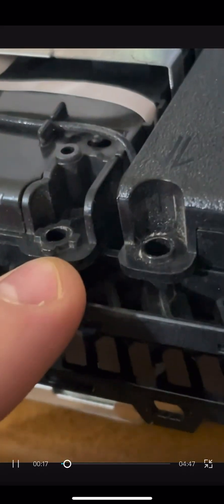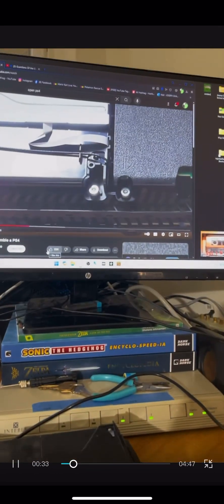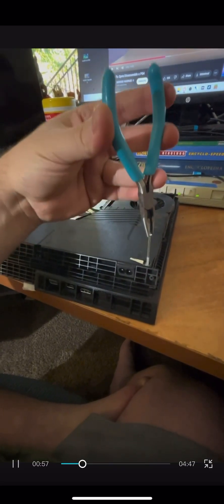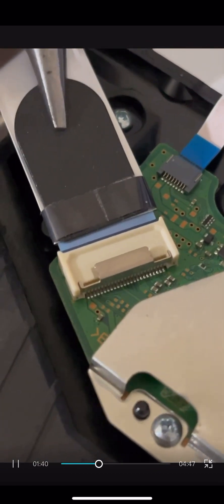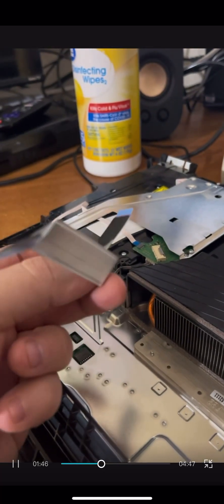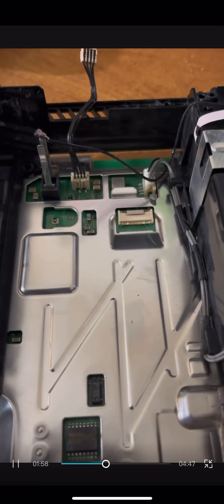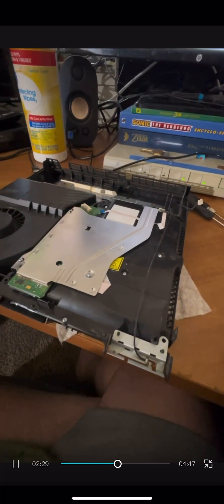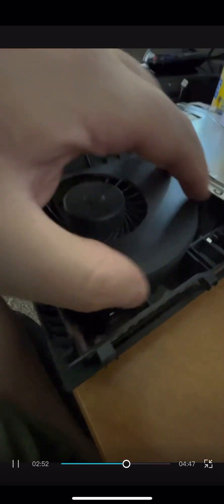Cleaning / fixing a PS4 G1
My stepfather’s brother Danny had this PlayStation for and he didn’t want it anymore. It is the generation one PlayStation 4 and this one is notorious for overheating and because it’s a G1 it tends to not run games from the midlife of the PlayStation 4 all that well.

Along with the controller that was given to me, doesn’t actually work all that well I can get the character to move, but the camera stick doesn’t want to cooperate. This is a common trait for overused or abused controllers and the situation is no different options are available to anybody who gives a crap to take care of such situation and that is to solder a new thick box or just outright replaced the controller.

As of right now, I do not have a soldering iron, but have the tools I will do so.￼